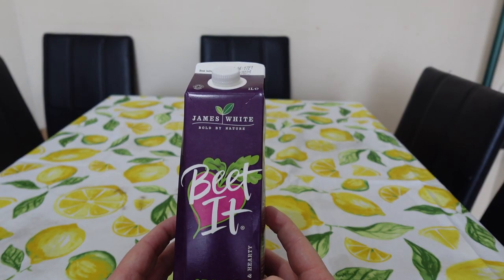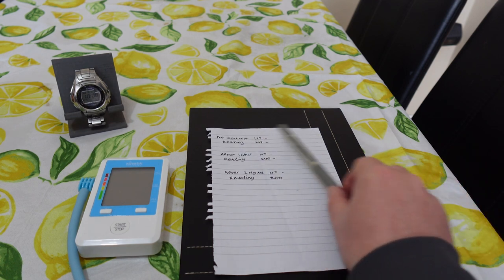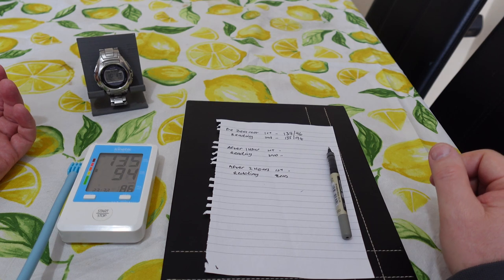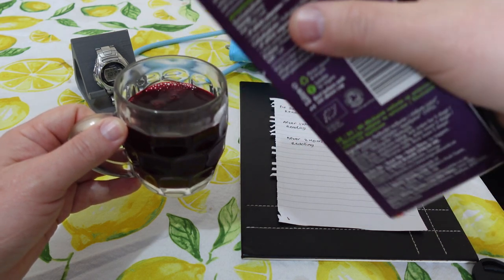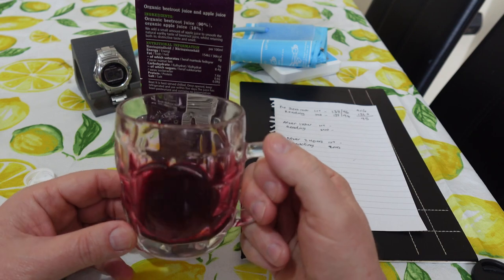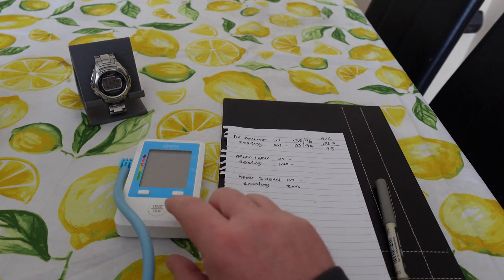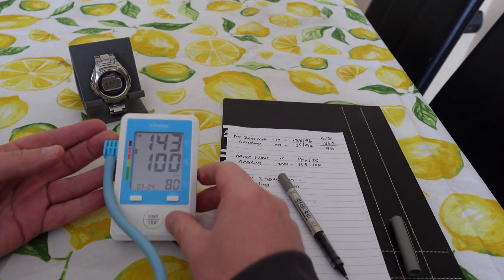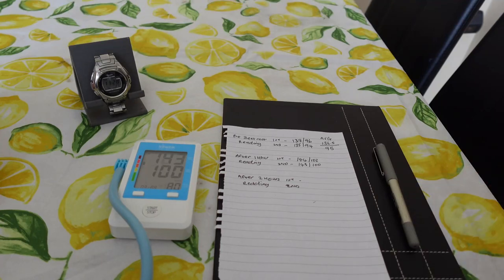Can Beetroot juice Lower My Blood Pressure?.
I take my blood pressure before and after beetroot juice, does it lower my blood pressure?